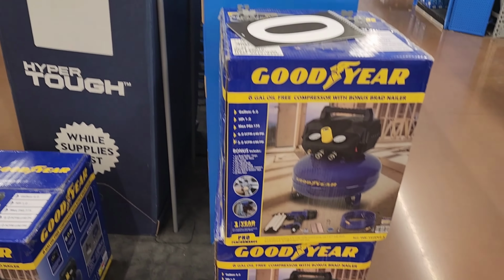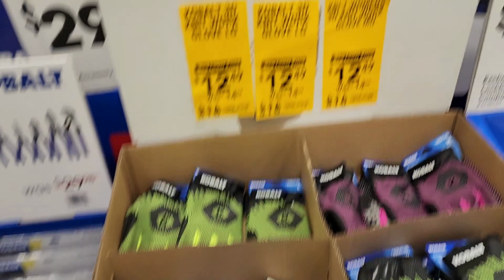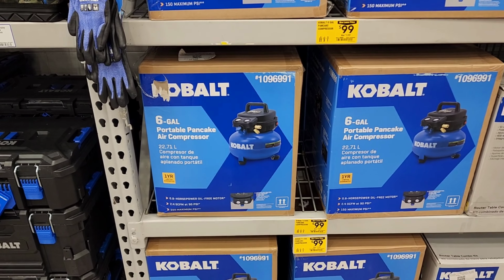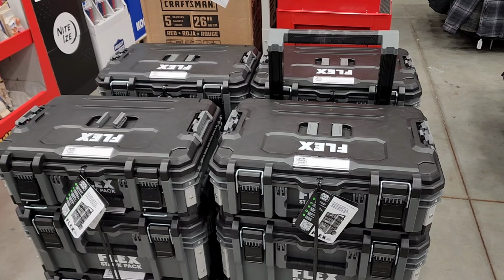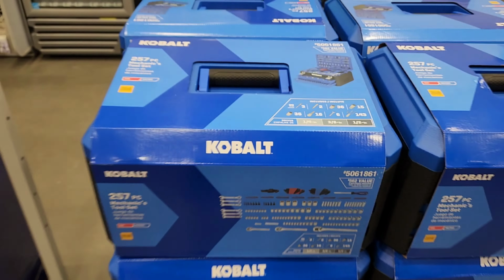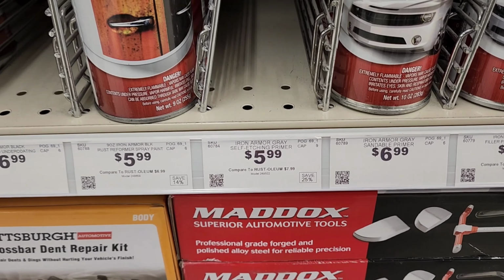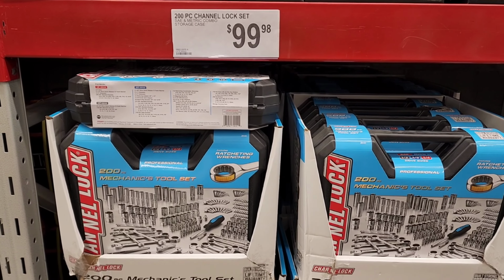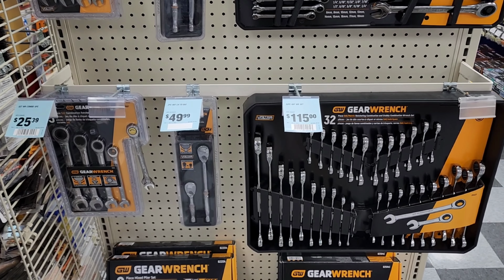Professional Tool Shopping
Today my wife drug me outta the house and we went Black Friday shopping. I decided to take a play from @PowerStrokeJude play book and did a tool shopping video for the Professional Autobody Tech. These are just my opinions and in no way represent anyone else. I'm not an expert in anything, but as I tell my wife all the time, "I speak from personnel experience." Check out the video and let me know what you think. Are there any other stores I could have hit to see what they had?

Tekton Tools:
Tekton O2 Socket
Tekton ¼ Socket Set
Tekton 3/8 Socket Set
Tekton 1/2 Socket Set

Gearwrench Tools:
Gearwrench SAE Ratcheting Wrenches
Gearwrench Metric Ratcheting Wrenches
Gearwrench Screwdrivers

Wright Tools 10-Piece Miniature Metric Combination Wrench Set: